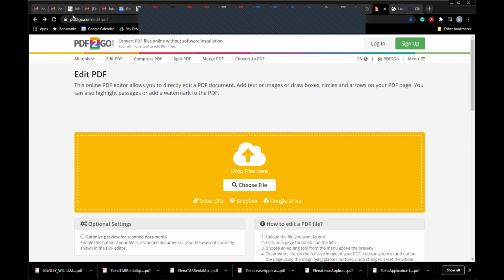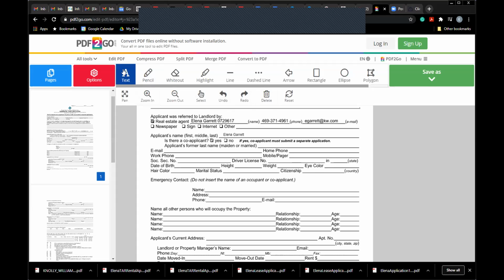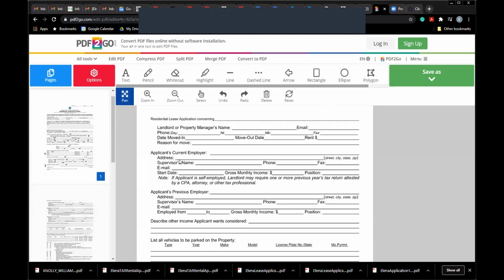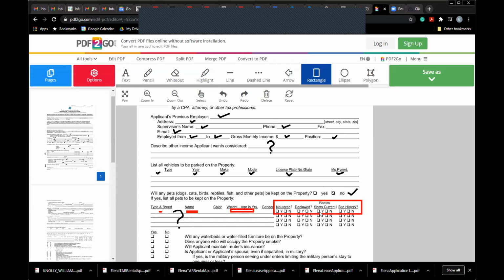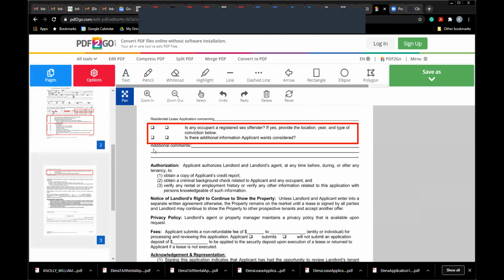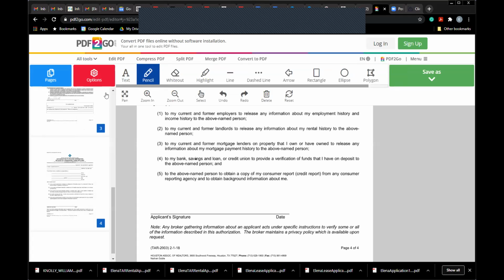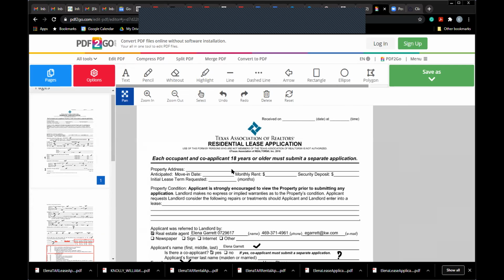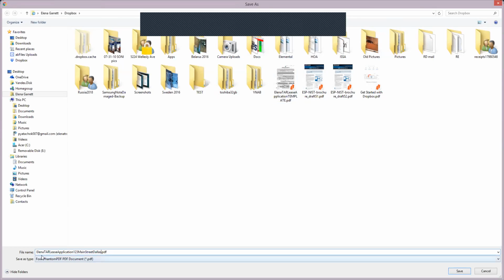CreatingTARLeaseTemplateOnline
TAR Residential Lease Application: Elena will show you how to fill it out and sign it completely free online using web site. You will also learn how to create a template that would allow you to create multiple lease applications in minutes.

Have questions about the lease process in Texas? Contact Elena and see if she can help.

Texas law requires all real estate license holders to give the Texas Real Estate Commission Information About Brokerage Services to prospective buyers, tenants, sellers, and landlords. See also Texas Real Estate Commission Consumer Protection Notice.